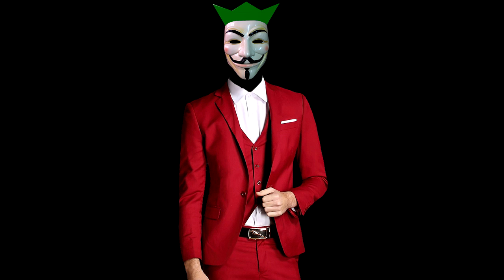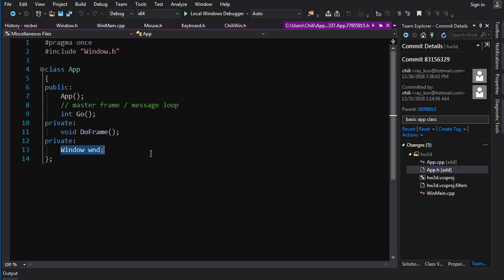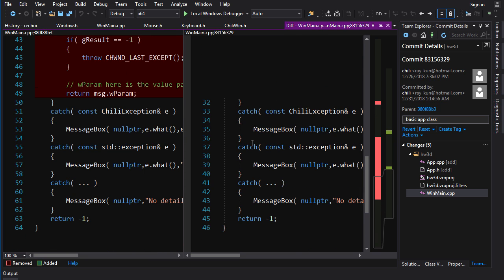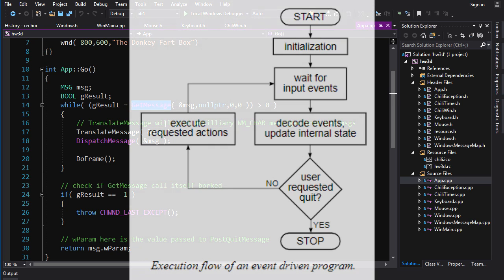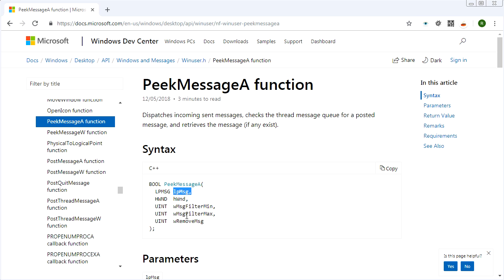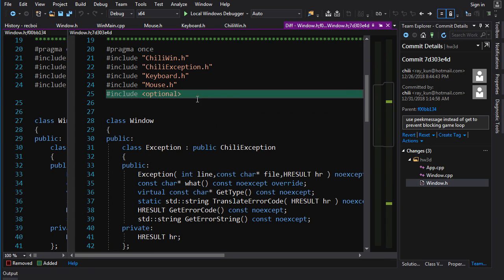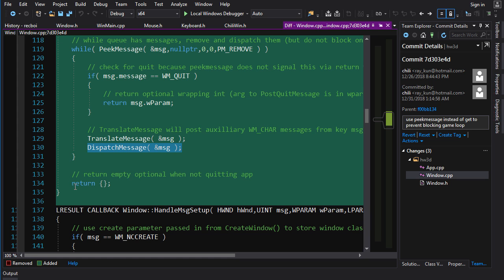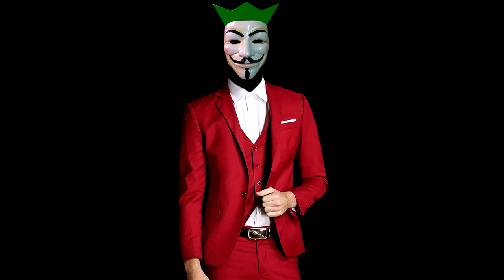C++ 3D DirectX Tutorial [App class / PeekMessage]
This video sets up a class for for top level application logic, and fixes the game loop with PeekMessage.